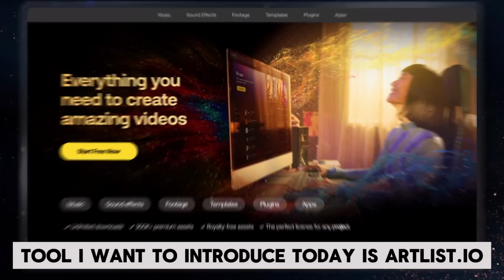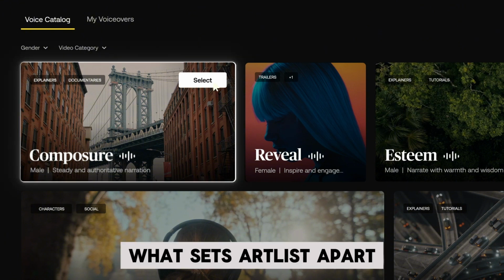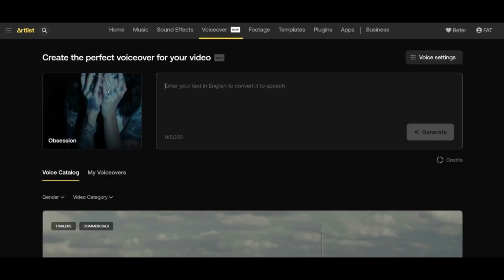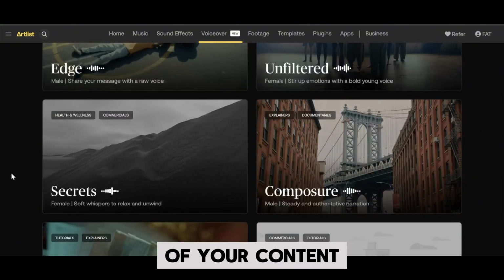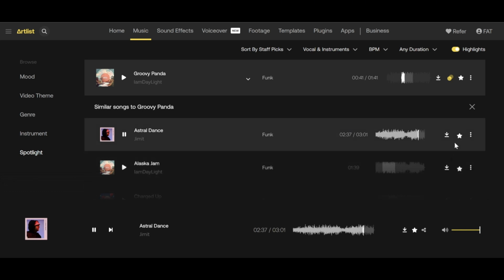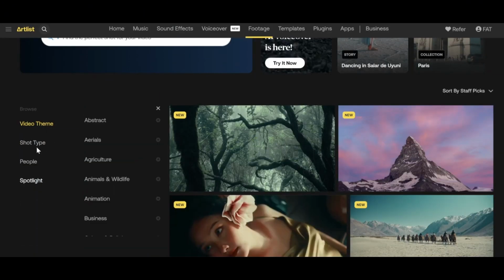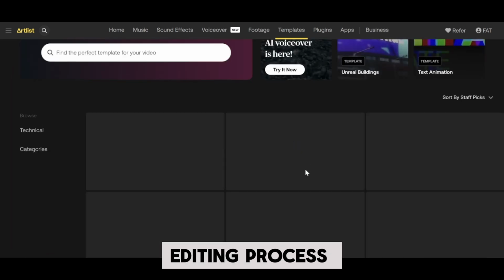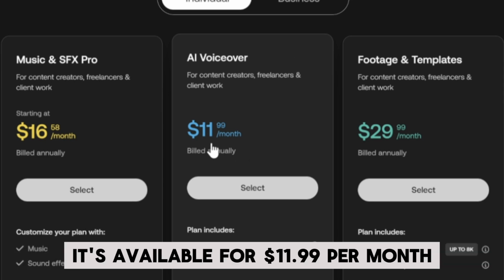Artlist : Revolutionize Your Music Selection with AI Technology | MikeshareAI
Don't forget, if you register annually, you will get 2 months of free use.

Discover the future of music selection with Artlist AI! In this video, we explore how Artlist's cutting-edge AI technology can help you find the perfect tracks for any project effortlessly. Say goodbye to hours of searching and hello to instant inspiration. Watch now to see how Artlist AI can transform your creative process!